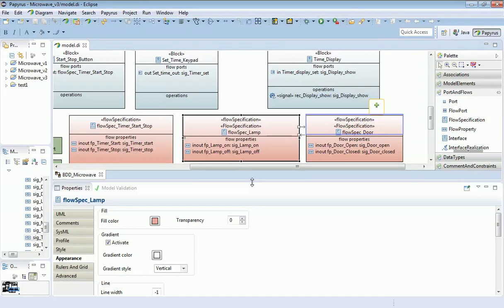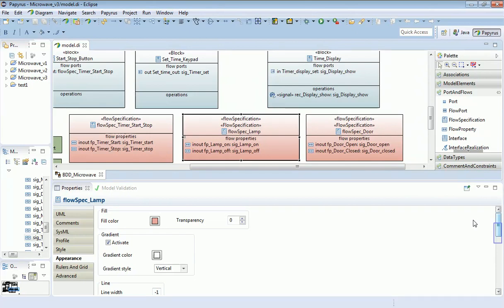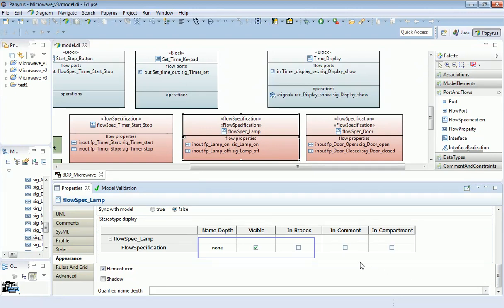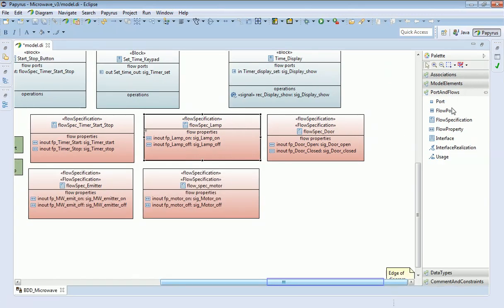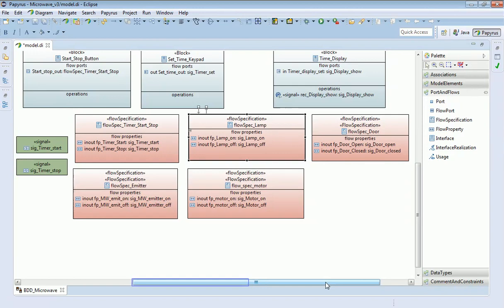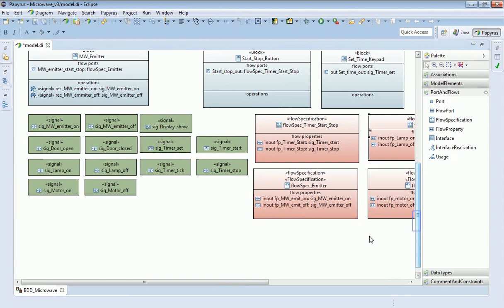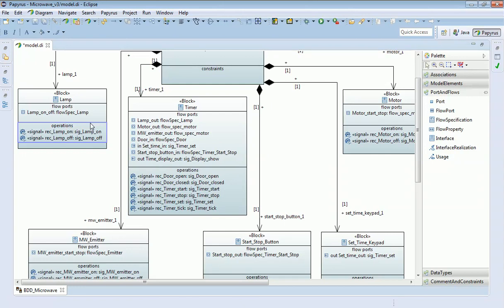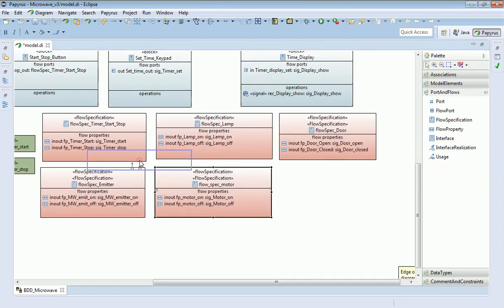200 Reviewing the flowSpecification and flowport definitions